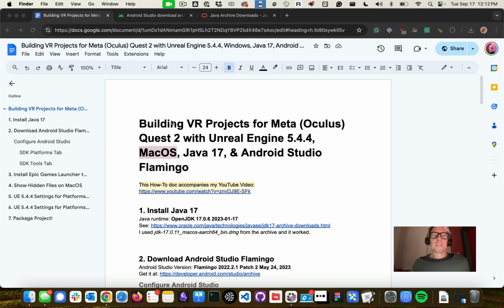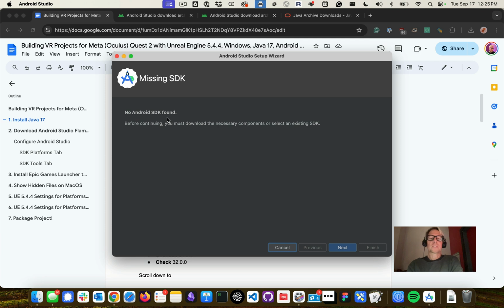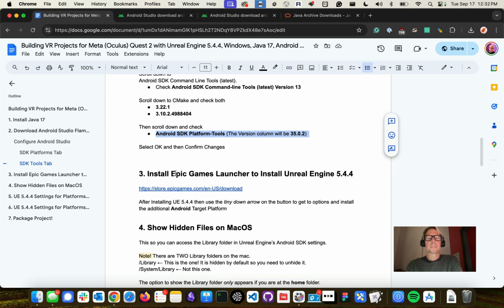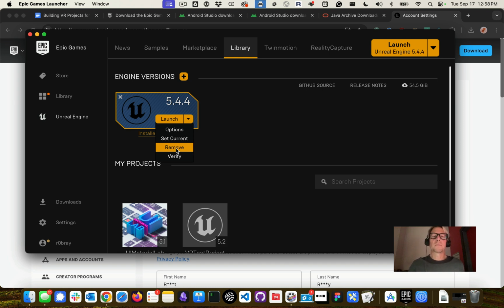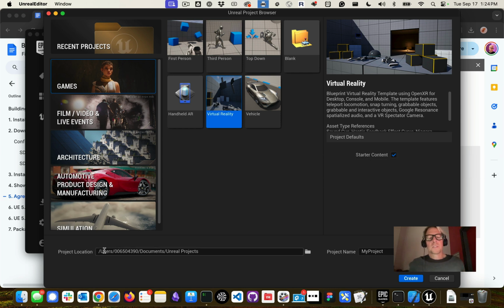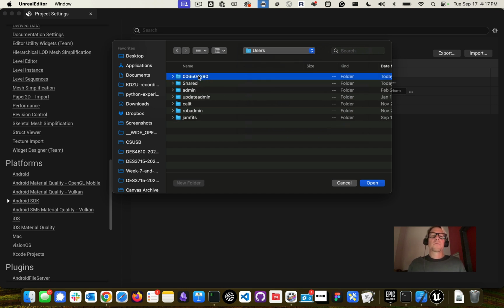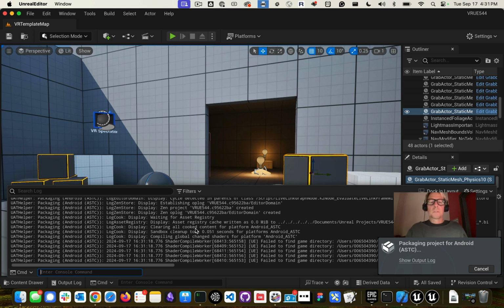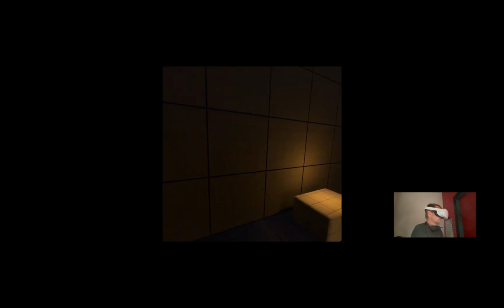Building VR Projects for Meta (Oculus) Quest 2 with Unreal Engine 5.4.4, macOS, Java 17, Flamingo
This is a complete how-to for building VR Projects for Meta (Oculus) Quest 2 projects using Unreal Engine 5.4.4,  macOS, Java 17, and Flamingo.

1. Install Java 17
Java runtime: OpenJDK 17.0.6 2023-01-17

2. Download Android Studio Flamingo
Android Studio Version: Flamingo 2022.2.1 Patch 2 May 24, 2023
Configure Android Studio
SDK Platforms Tab
In the window's lower right, check the box that says “Show Package Details.” This will expand all of your options and give you more details.
Uncheck Android API 35
Check Android 12L

SDK Tools Tab
In the window's lower right, check the box that says “Show Package Details.” This will expand all of your options.

Expand Android SDK Build-Tools 35-rc3
Uncheck 35.0.0
Check 32.0.0

Scroll down to
NDK (Side by side)
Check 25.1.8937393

Scroll down to
Android SDK Command Line Tools (latest).
Check Android SDK Command-line Tools (latest) Version 13

Scroll down to CMake and check both
3.22.1
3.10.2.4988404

Then scroll down and check
Android SDK Platform-Tools (The Version column will be 35.0.2)

Select OK and then Confirm Changes

2. Install Xcode if you haven't already. You will need to open Xcode and accept the license.
If Unreal cannot find your Xcode, even though you have it installed, you will need to run

sudo xcode-select -s /Applications/Xcode.app

You will get  get prompted for your password. Type it in.
After that you will get no message back from this command. Helpful right?
Now try relaunching Unreal Engine and see if it is happy.

3. Install Epic Games Launcher to Install Unreal Engine 5.4.4

After Installing UE 5.4.4 then, use the tiny down arrow on the button to get to options and install the additional Android Target Platform

Show the hidden /Users/your-username-here/Library folder in macOS

Settings for Platforms, Android
Minimum SDK Version (26=8.0.0, 27=8.1.0, 28=9, 29=10, 30=11, 31=12): 30
Internal Name MinSDKVersion

Target SDK Version (26=8.0.0, 27=8.1.0, 28=9, 29=10, 30=11, 31=12): 32
Internal Name TargetSDKVersion

Also, scroll down and check the box for
Package game data inside .apk?

Settings for Platforms, Android SDK
Location of Android SDK (the directory usually contains 'android-sdk-')
Internal Name: SDKPath

Location of Android NDK (the directory usually contains 'android-ndk-')
Internal Name: NDKPath

Location of JAVA (the directory usually contains 'jdk')
To ensure this is the correct path, see the Installing Java 17 section of this document.
Internal Name: JavaPath

SDK API Level (specific version, 'latest', or 'matchndk' - see tooltip)
Internal Name: SDKAPILevel
latest

NDK API Level (specific version or 'latest' - see tooltip)
Internal Name: NDKAPILevel
android-32

Package Project
You will get a message that says the SDK is not installed. Let it install.
Create a folder with a name you’ll remember. I use “Quest2”